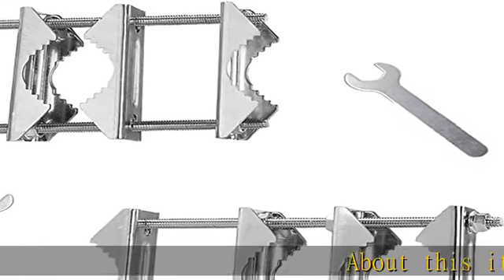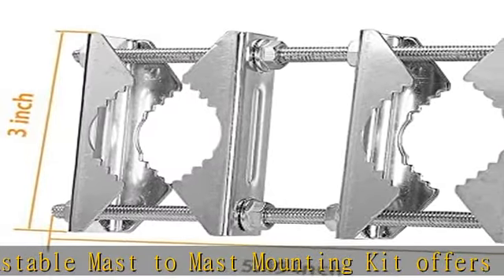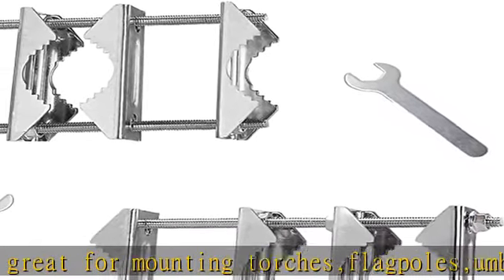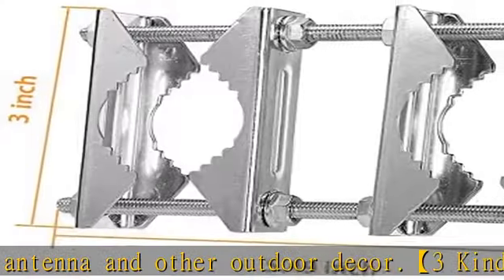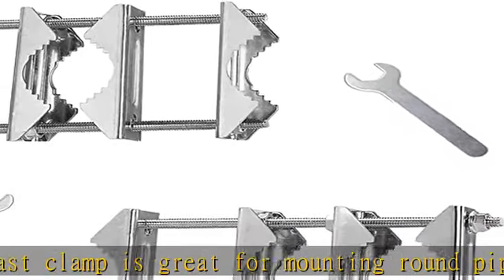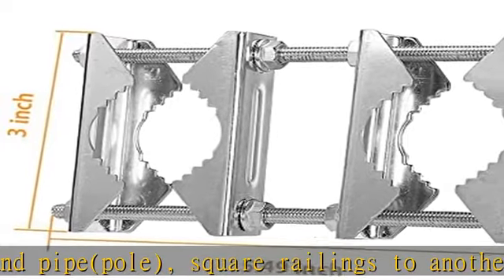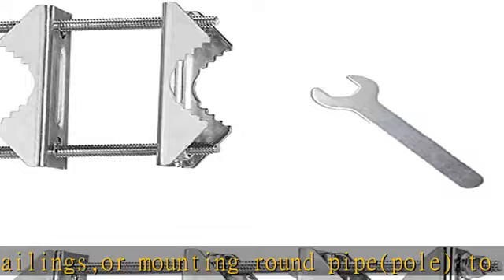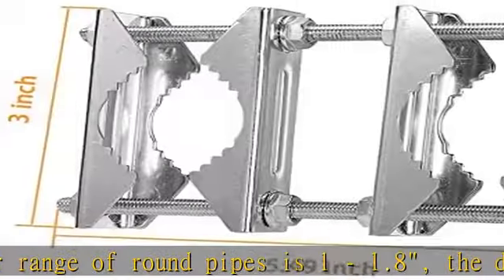2 PCS Double Antenna Mast Clamp V Jaw Block with Bolts Mast to Mast Clamp,Patio Umbrella Holder Hea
2 PCS Double Antenna Mast Clamp V Jaw Block with Bolts Mast to Mast Clamp,Patio Umbrella Holder Heavy Duty Pole to Pole Mounting Bracket for WiFi Cellular Ham TV Pipe Umbrella Fishing Pole Flagpole

2 PCS Double Antenna Mast Clamp V Jaw Block with Bolts Mast to Mast Clamp,Patio Umbrella Holder Heavy Duty Pole to Pole Mounting Bracket for WiFi Cellular Ham TV Pipe Umbrella Fishing Pole Flagpole